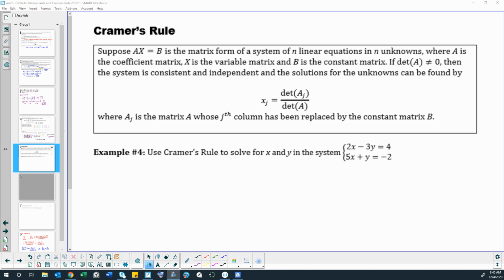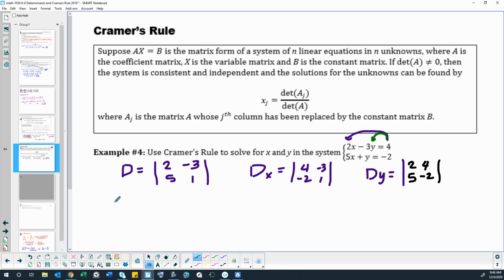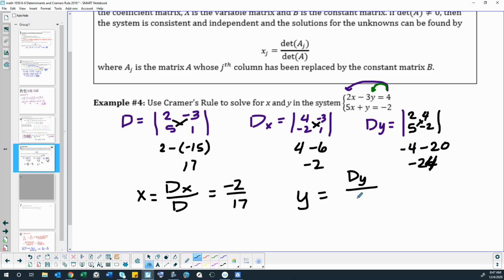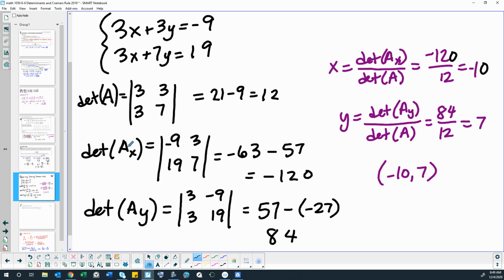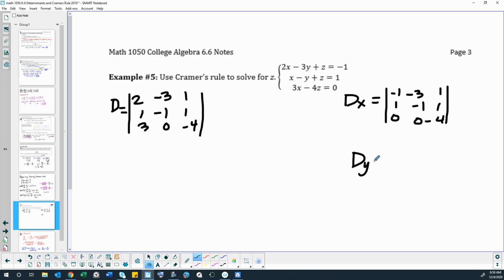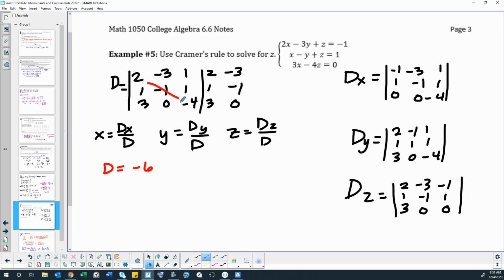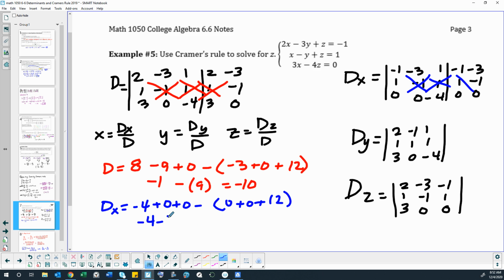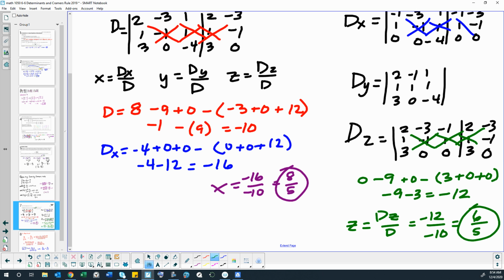Math 1050 6-6 Video 3 cramer's rule